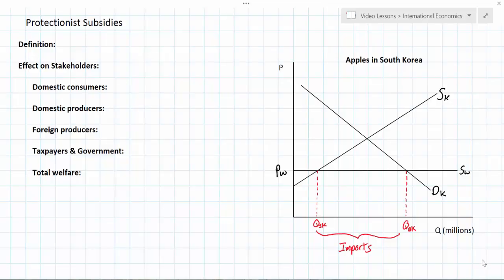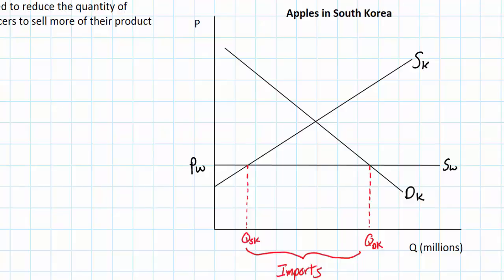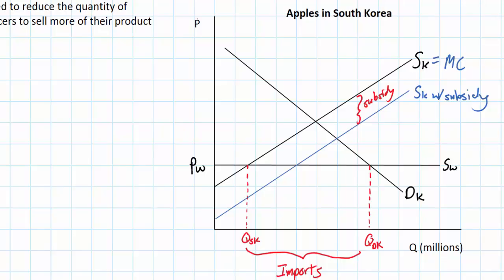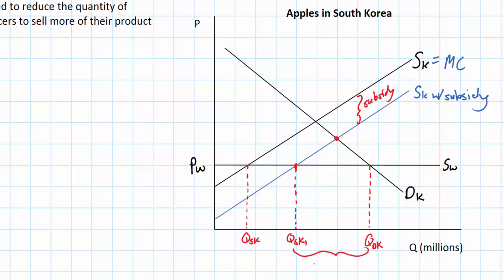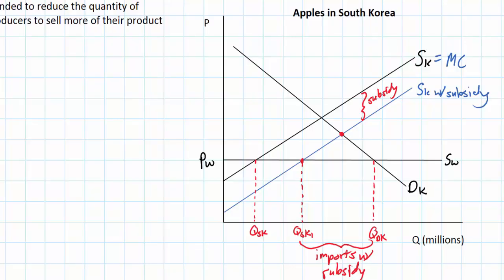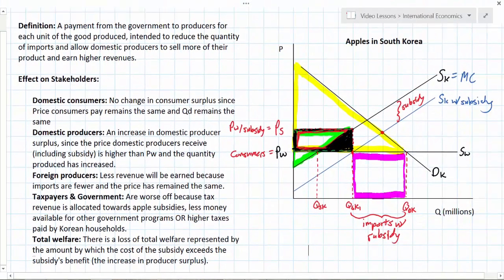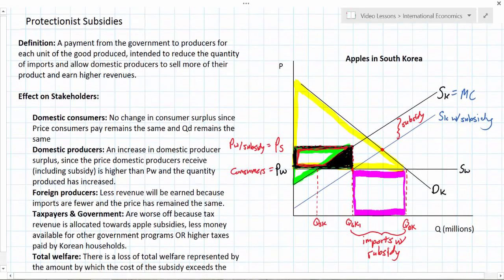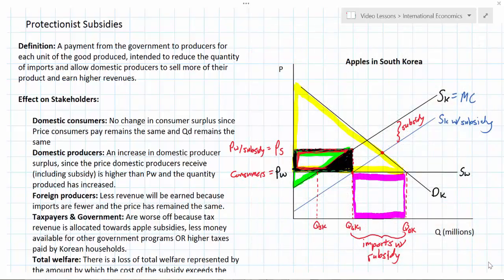Protectionist Subsidies and Evaluating Protectionism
A final tool available to government for promoting domestic production over imports is the protectionist subsidy. This less will explain, illustrate and evaluate the impact of a payment from the government to domestic producers meant to reduce imports and protect domestic jobs and firms.

This lesson also examines the economic justification for protectionism.